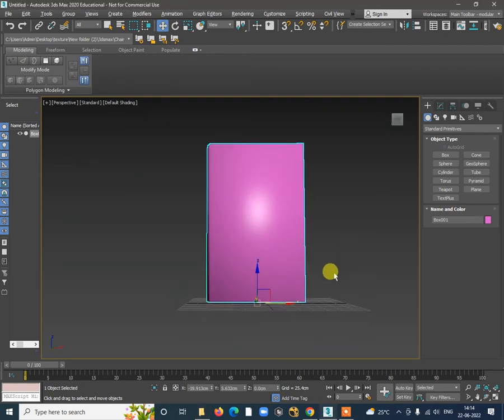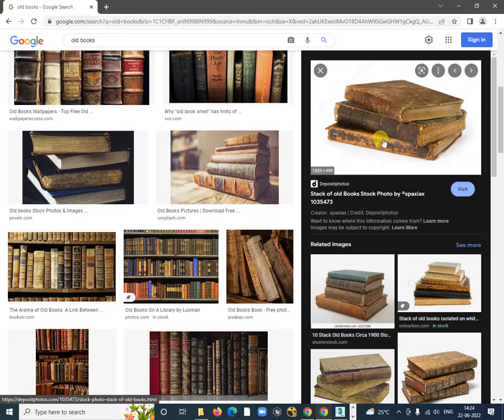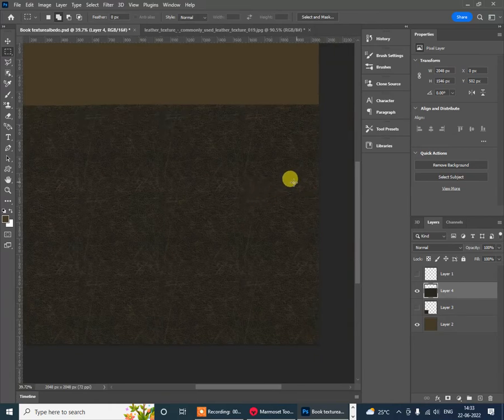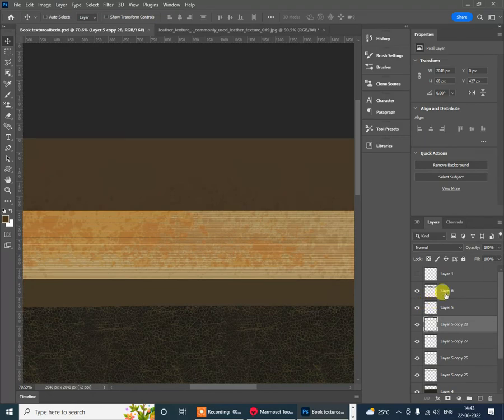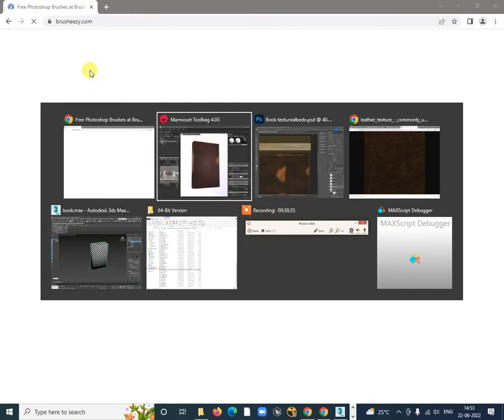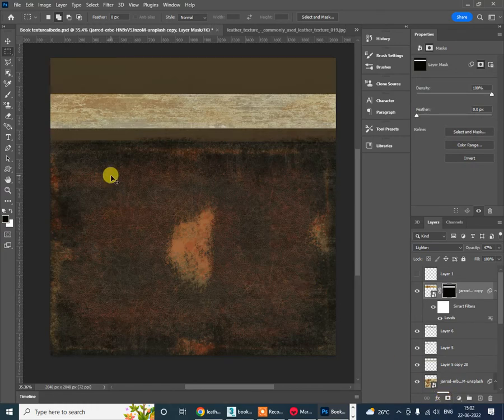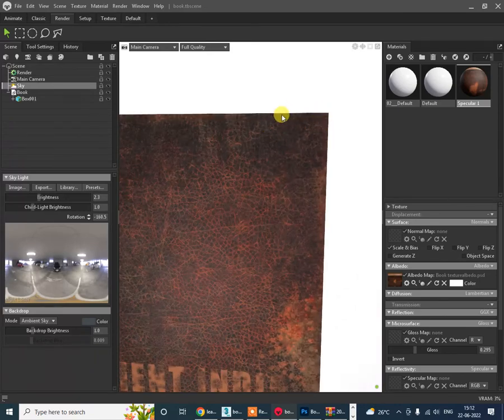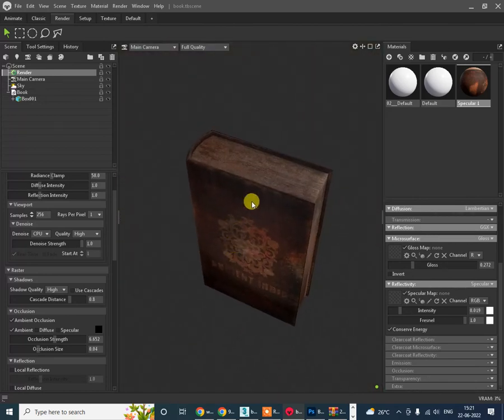Book modelling and PBR Texturing part 1